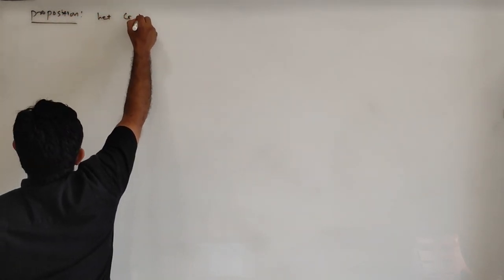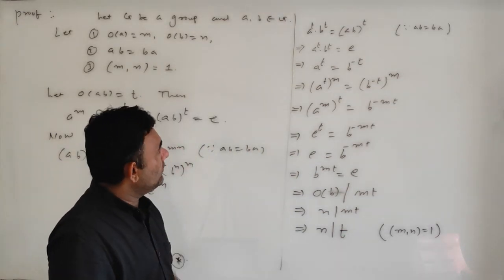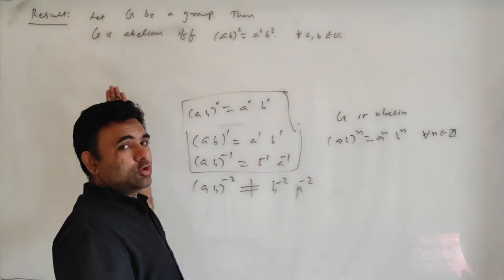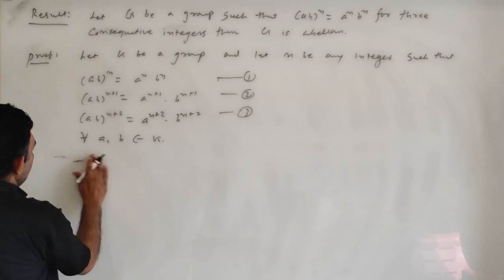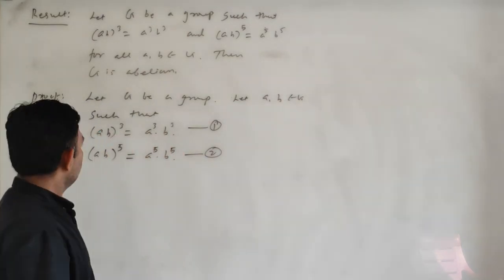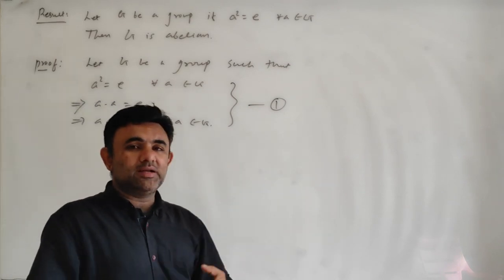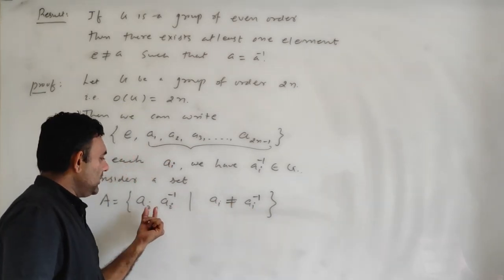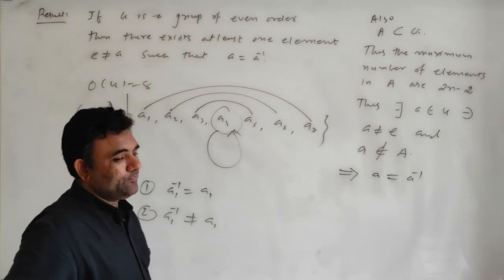Group Theory Lecture 8 | Order of Element Part 3 | Abelian Group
One property of order of element is discussed. Some results are proved which claims that a group is abelian.